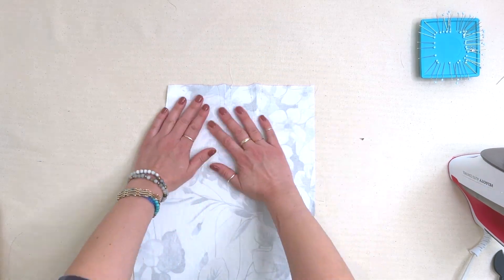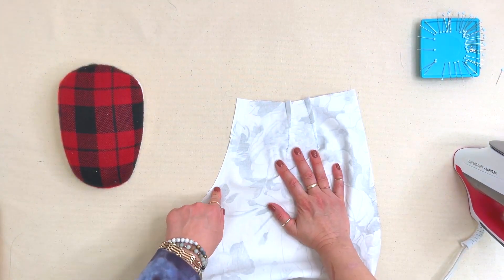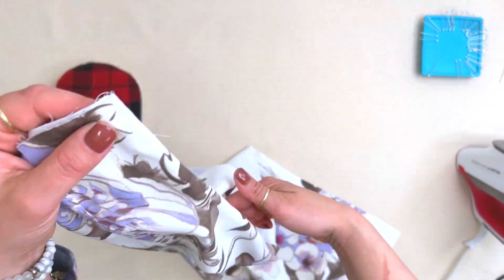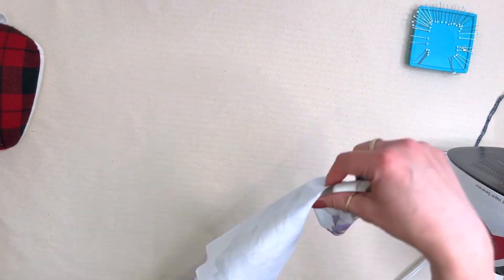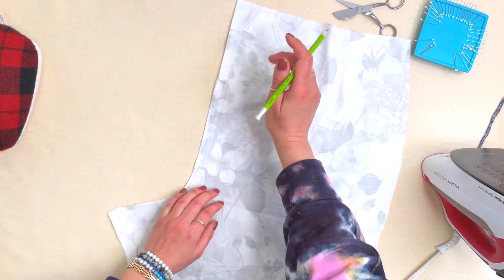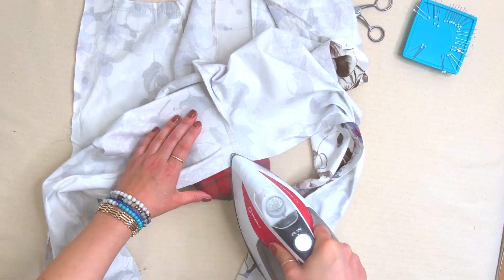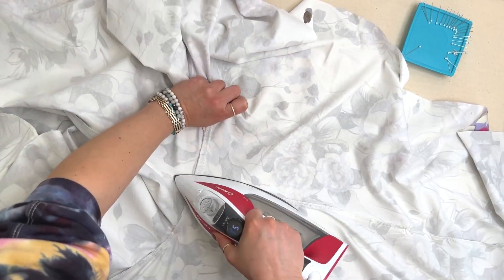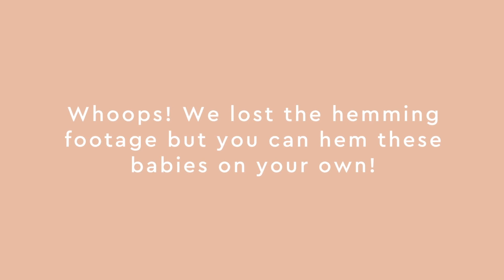Sewing the Jo Jumpsuit Pants | Jo Sewalong Lesson 3 | Closet Core Patterns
Interested in sewing a Jo Dress or Jumpsuit? This video sewalong walks you through the construction of this iconic pattern from start to finish! In this video, Heather talks through the construction of the jumpsuit pants.

Chapters
00:00 Introduction
00:32 Assembling the pockets
13:30 Assemble pants
31:30 Hem the pants

Our Sister Brand
Core Fabrics